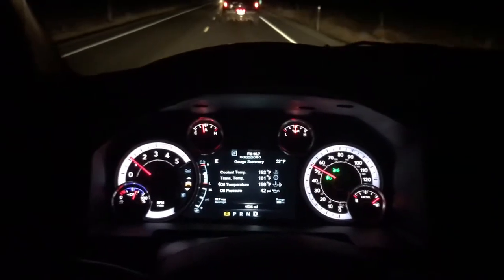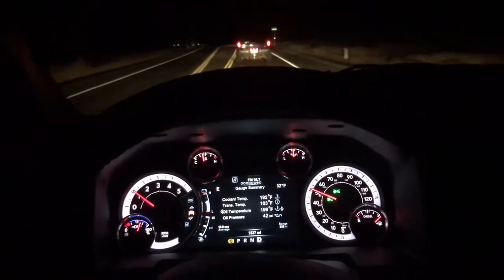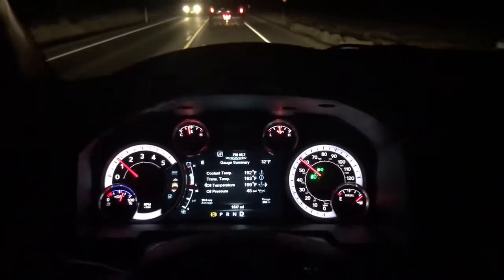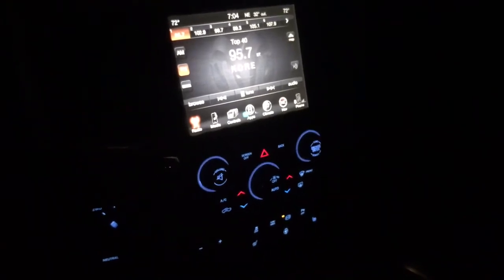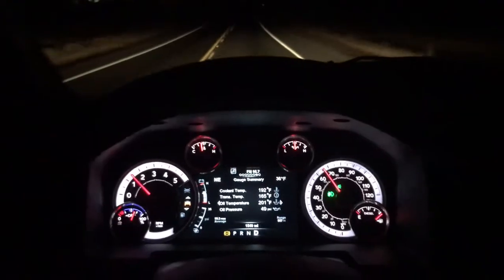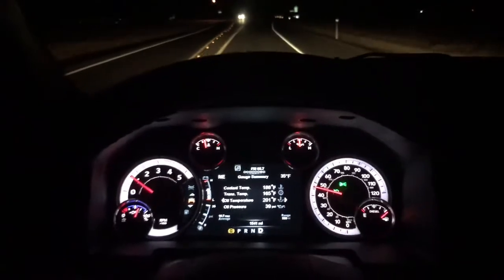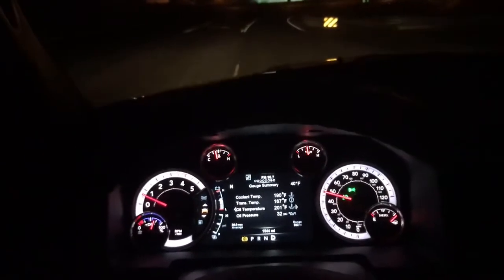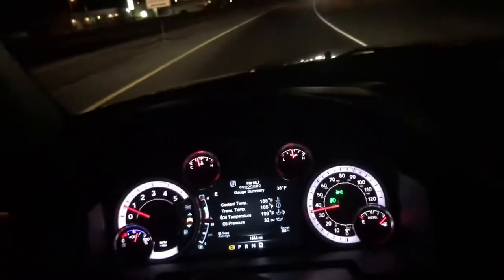Tradesman vs. Bighorn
Short video on my opinion of the differences between my old truck and new truck.